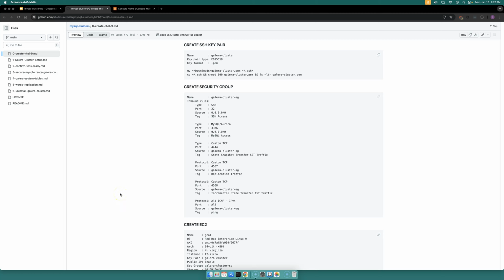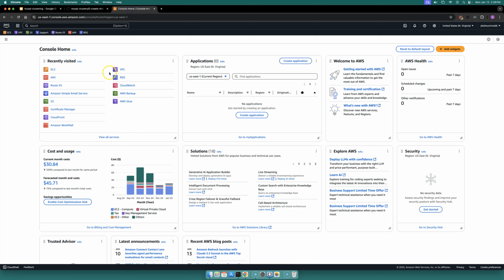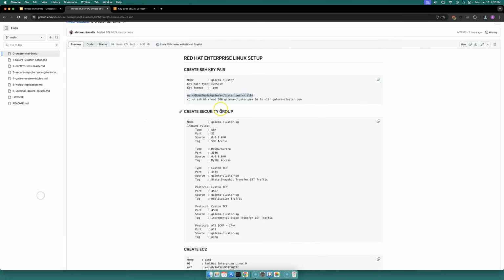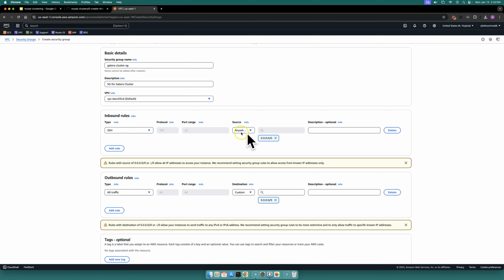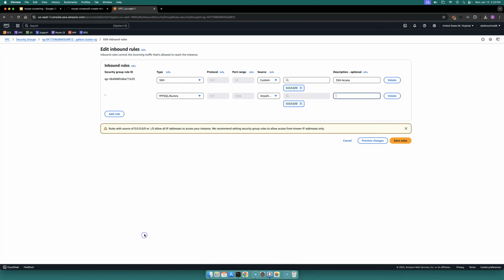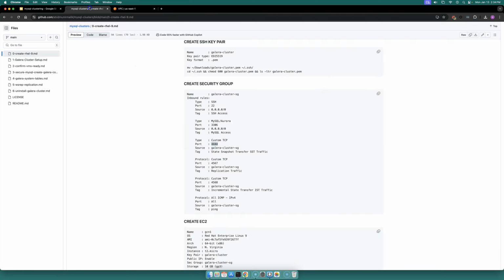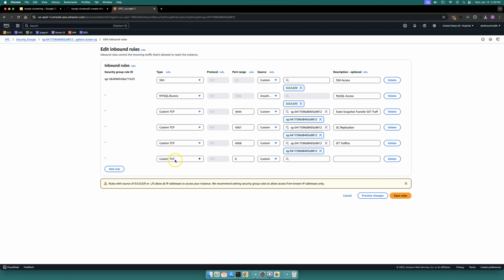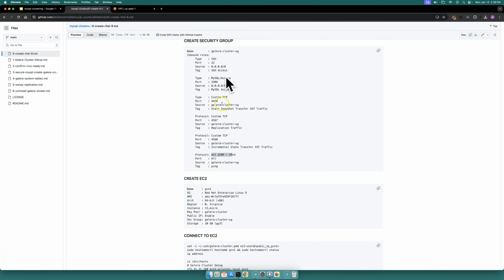6 - Creating Key Pair & Security Group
This is 6th video of deploying a 3-Node Galera Cluster.
In this video I will just go over creating the SSH key pair & security group for the EC2 VM.